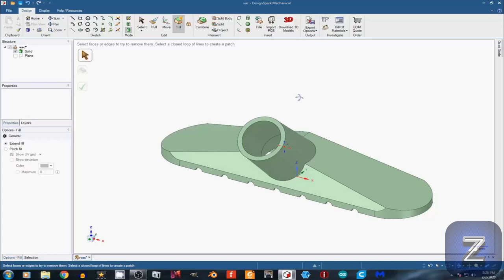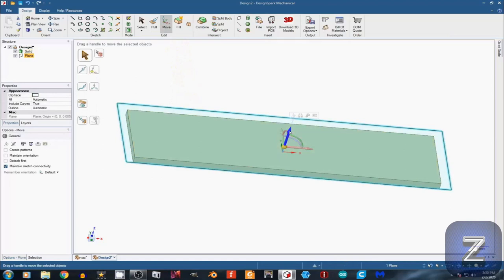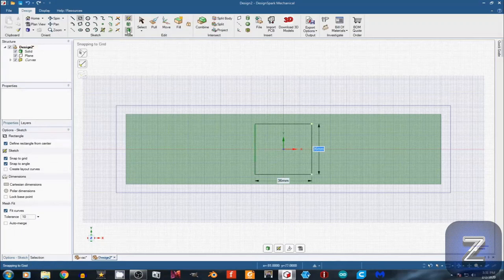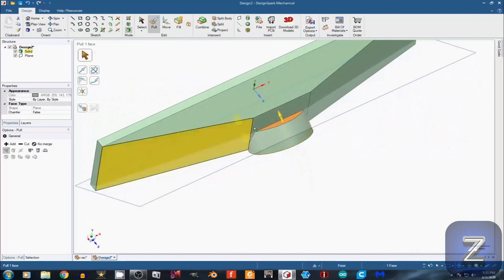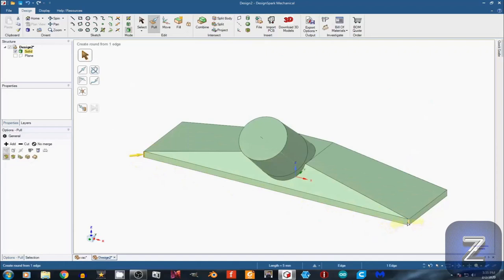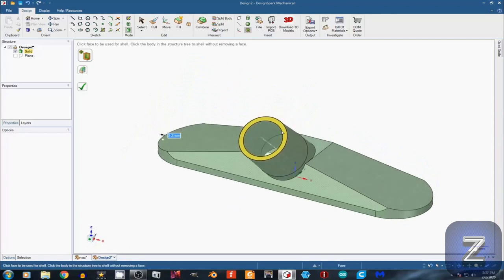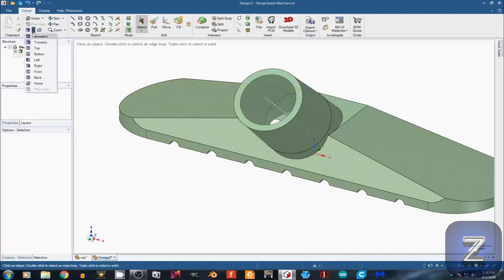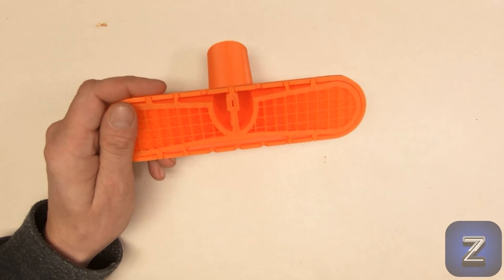Modeling a Vacuum Cleaner Attachment in Designspark Mechanical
Today we will take a look at how you can model a vacuum cleaner attachment in designspark mechanical, we will be showing the use of the blend and shell tool in this tutorial.